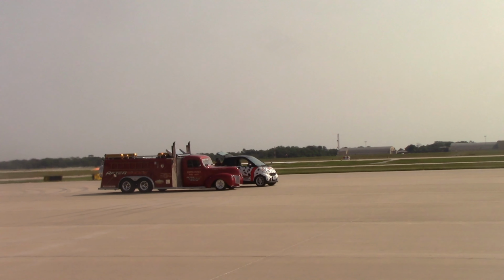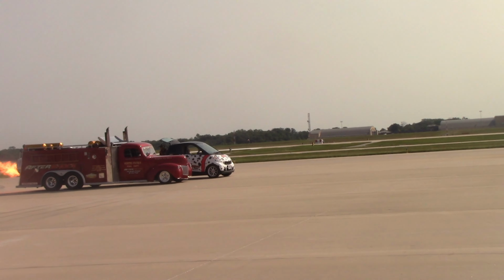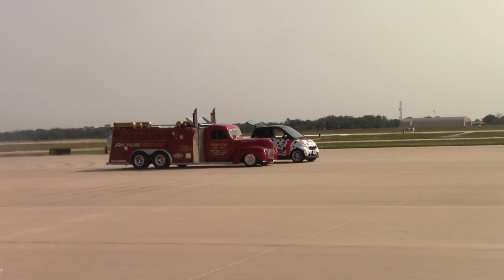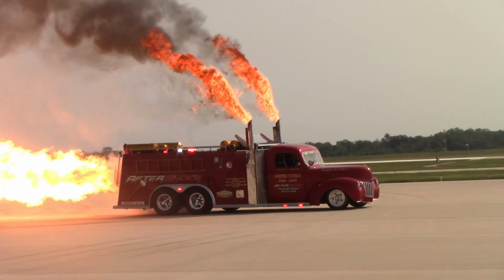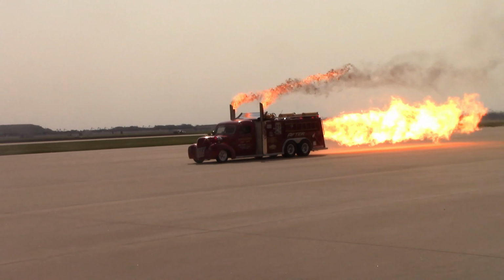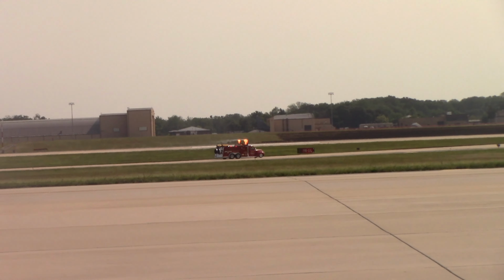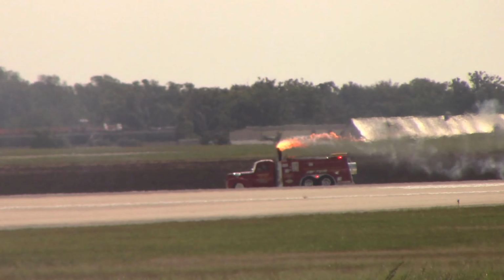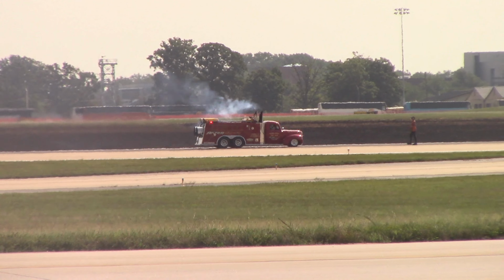[4K] Aftershock Jet Power Firetruck at Joint Base Andrews youtube show #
AFTERSHOCK Jet Fire Truck:
This 1940 Ford Fire Truck boasts TWIN Rolls-Royce Bristol Viper Jet Engines totaling over 24,000 horsepower and holds the Guineas Record for Fire Trucks at an amazing 407 MPH!

Flash Fire Jet Trucks:
The Flash Fire Jet Truck has a fire breathing 12,000 horsepower jet engine and reaches speeds exceeding 350 mph! You will be amazed by the amount of fire, smoke, heat, noise, and SPEED of this awesome Jet Truck driven by Neal Darnell. Flash Fire will actually race a plane giving it a 150 mph head start and pass it like it's stopped!